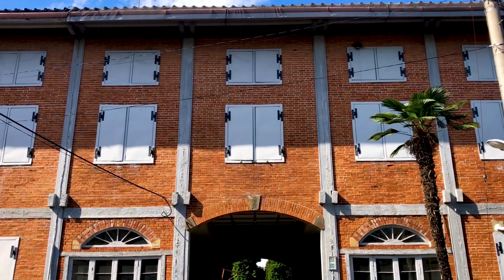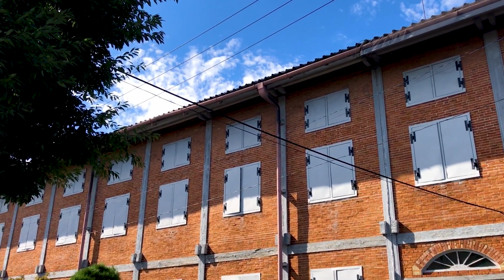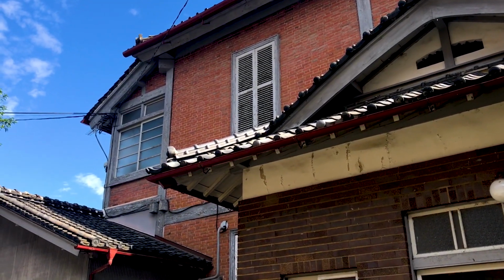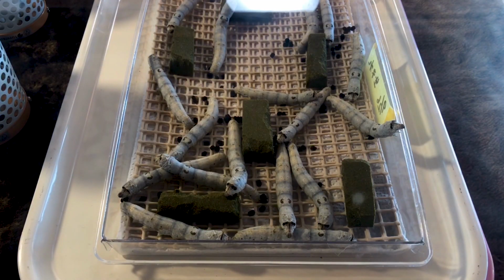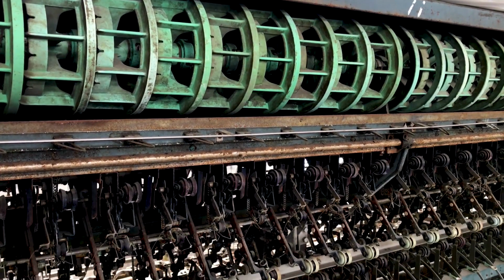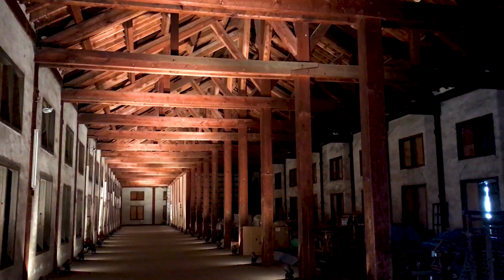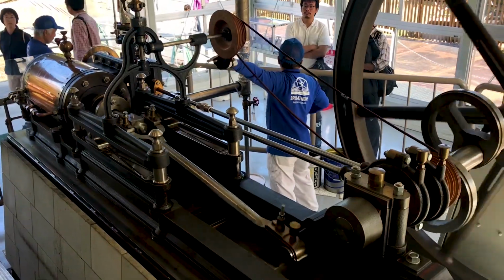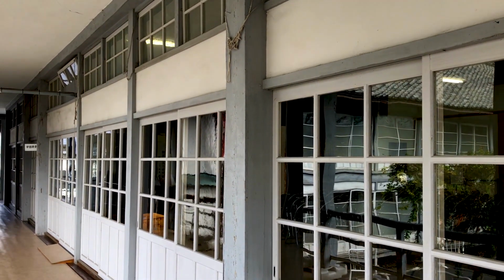Tomioka Silk Mill - UNESCO World Heritage Site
Tomioka Silk Mill is an interesting and unusual UNESCO World Heritage Site in Japan. Located to the north of Tokyo, Tomioka Silk Mill is a great example of Japan's rapid industrialisation in the late 19th century. The facility was built as a joint Japanese-French project, and managed every aspect of silk production: from raising silkworms, unspooling their cocoons, and spinning the threads into raw silk. There's also a host of related factory buildings including dormitories, the power plant, and much more besides. Let's check it out!